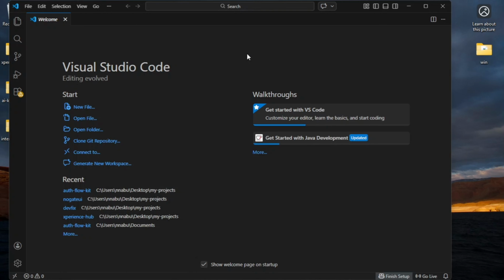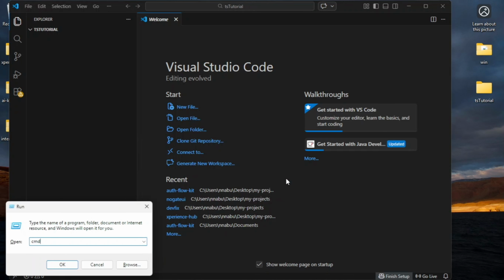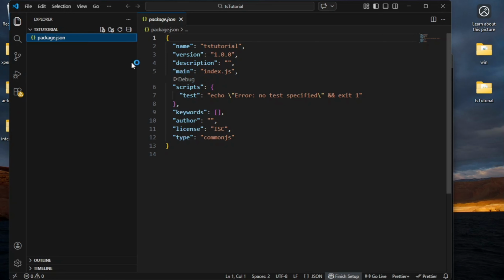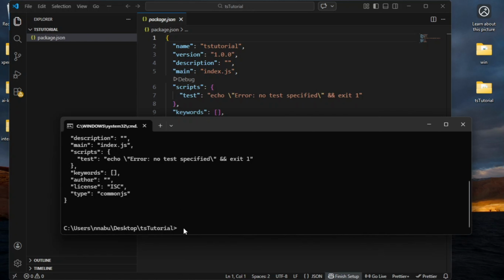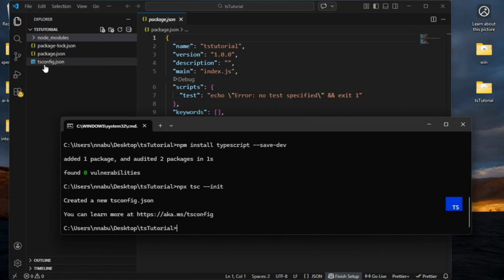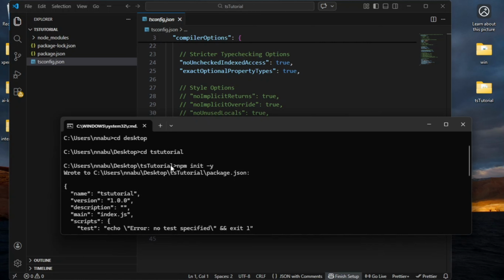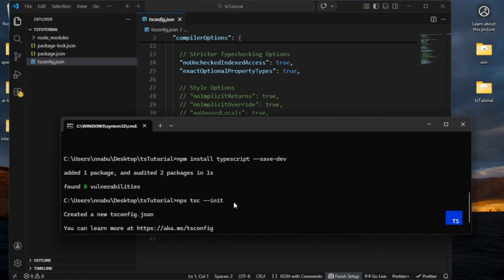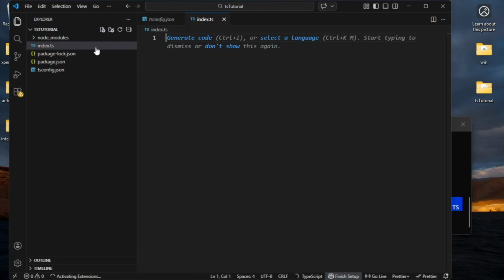2. How to Install TypeScript and Set Up Your First Project (Beginner Guide)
In this TypeScript tutorial for beginners, you’ll learn how to install TypeScript properly and set up your first TypeScript project step-by-step.

We will cover:
Installing TypeScript locally
Understanding package.json
Setting up tsconfig.json

This is Video 2 in the complete TypeScript beginner series.

📌 Prerequisite: Basic understanding of TypeScript
📌 Next Video: TypeScript Data Types Explained